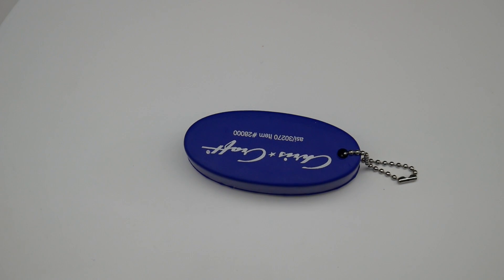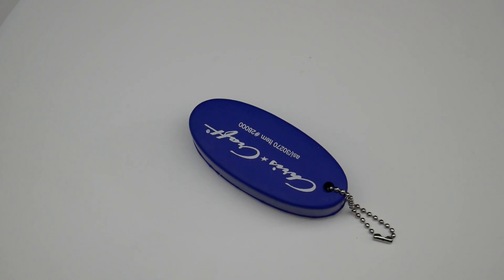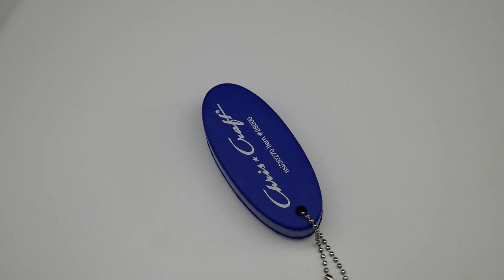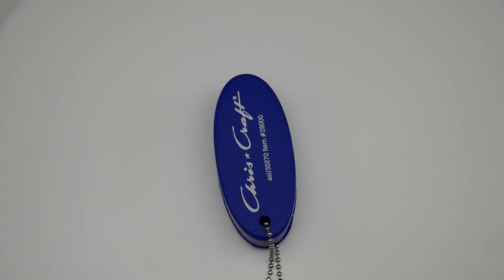Float Rite Key Chain #28000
Float Rite Key Chain #28000 Product Video. Float Rite Key Chain #28000 from Aakron Line.
Our Float Rite Key Chains are made of foam polyurethane and feature a beaded chain and a large imprint area. Available colors include: red, blue, white, neon orange, neon yellow and metallic silver.
Pricing includes a one-color silk-screened imprint on one side only. Imprint will be set-up horizontally unless a vertical imprint is specified.